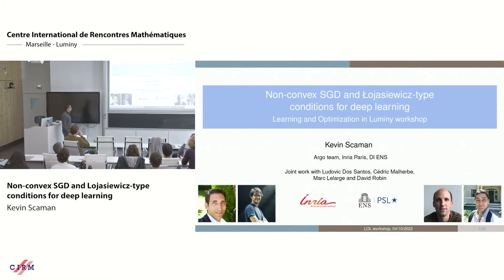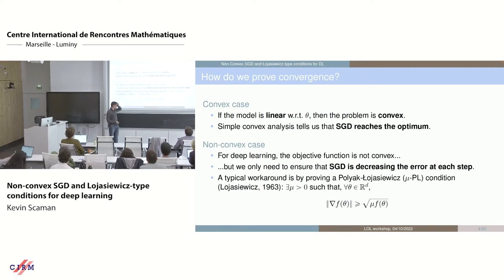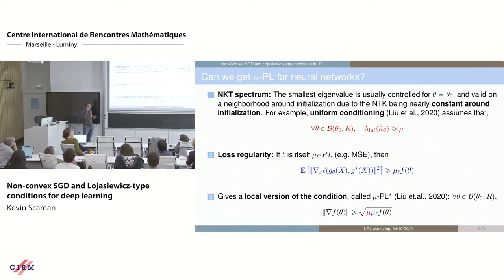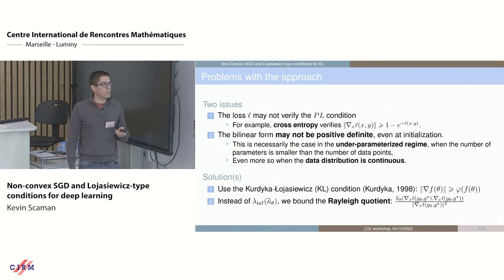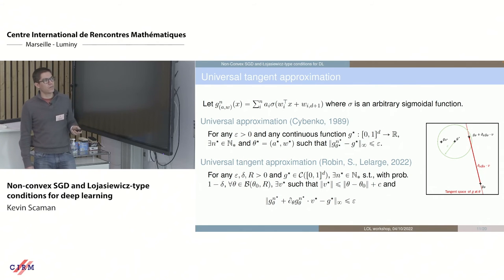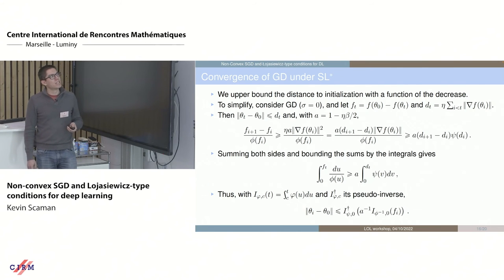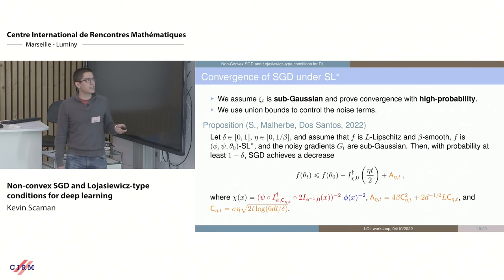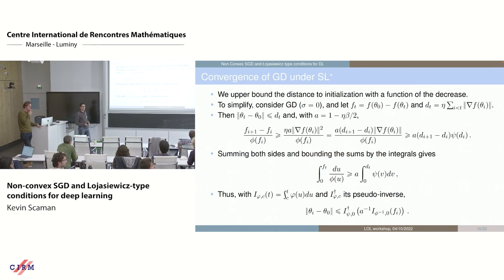Kevin Scaman: Non-convex SGD and Lojasiewicz-type conditions for deep learning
CONFERENCE

Recording during the thematic meeting : "Learning and Optimization in Luminy" the October 4, 2022 at the Centre International de Rencontres Mathématiques (Marseille, France)